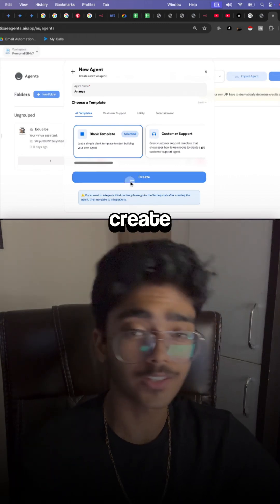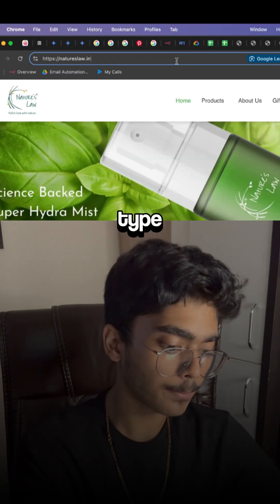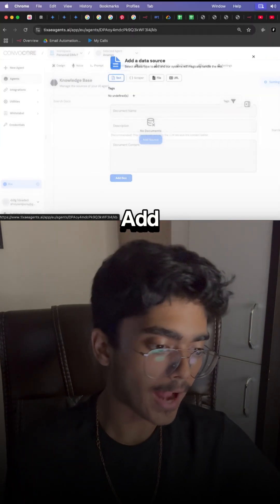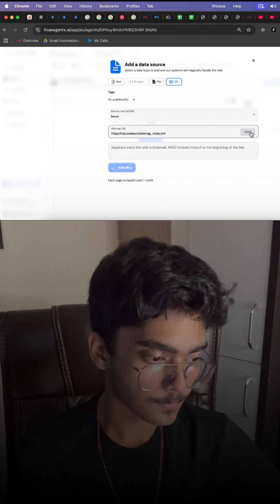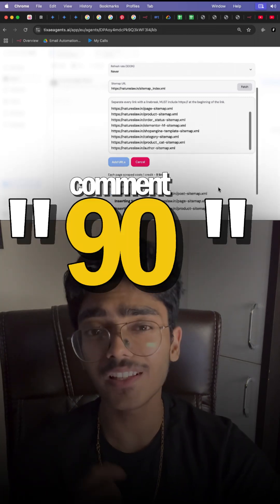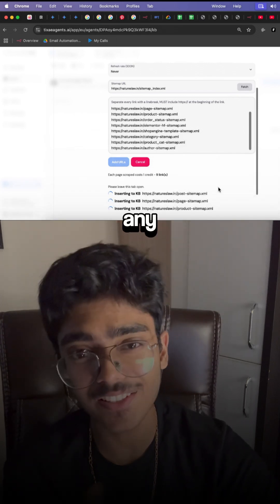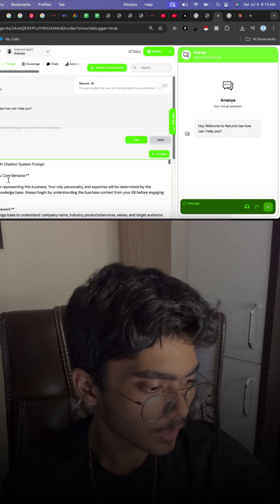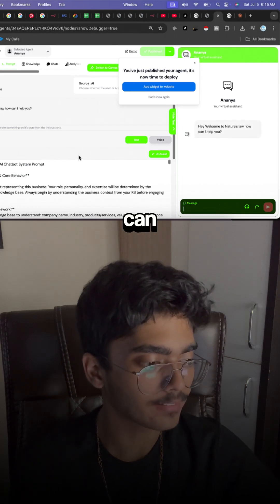I Built a Business AI Chatbot in 90 Seconds (Step-by-Step Tutorial)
🔥 INSANE: Build a complete AI chatbot for your business in just 90 seconds! This tutorial shows you exactly how. 🔥
Watch me create a fully functional AI chatbot from scratch using Tixie Agents. This chatbot can answer questions about your business, integrate with WhatsApp, Instagram, Facebook Messenger, and more!
⚡ WHAT YOU'LL LEARN:

Complete chatbot setup in under 90 seconds
How to use your website's sitemap for knowledge base
Multi-platform integration (WhatsApp, Instagram, FB)
Zero coding required

🛠️ STEP-BY-STEP PROCESS:

Go to Tixie Agents platform
Create new agent (named "Ana" in demo)
Add your website sitemap URL
Scrape all website content automatically
Add custom system prompt
Publish and deploy everywhere

💰 BUSINESS BENEFITS:
✅ 24/7 customer support automation
✅ Instant responses to common questions
✅ Multi-platform presence (WhatsApp, IG, FB)
✅ No monthly subscription fees
✅ Scales with your business
✅ Reduces customer service workload
🎁 FREE SYSTEM PROMPT:
Comment "90S CHATBOT" and I'll send you the complete system prompt that makes any chatbot sound professional and helpful!
🔧 PLATFORMS SUPPORTED:

WhatsApp Business
Instagram DMs
Facebook Messenger
Website embed
And more!

🎓 WANT MORE AUTOMATION TUTORIALS?
💡 WHY THIS WORKS:
Most businesses pay thousands for custom chatbots. This method gets you 80% of the functionality in 90 seconds for free. Perfect for small businesses and startups!
⚠️ PRO TIP:
Make sure your website has a sitemap.xml file (most modern websites do). This automatically feeds all your business information to the AI.
🚀 NEXT STEPS:
After building your chatbot, integrate it across all your customer touchpoints for maximum impact. One chatbot = multiple platform coverage!